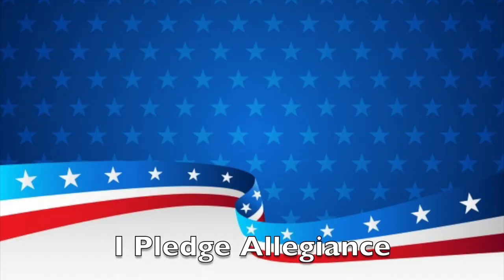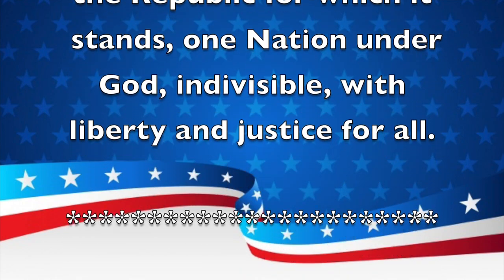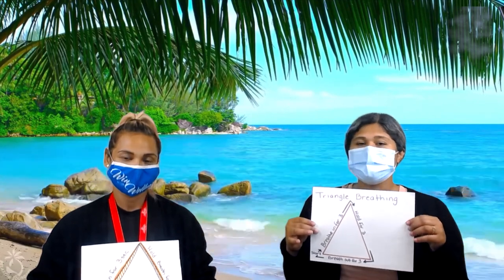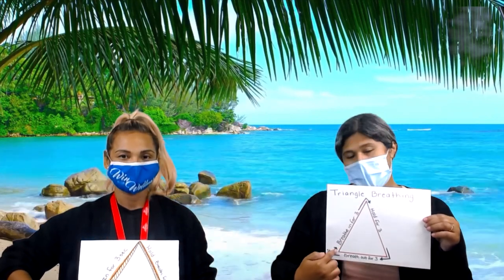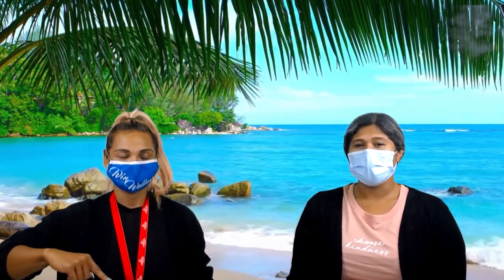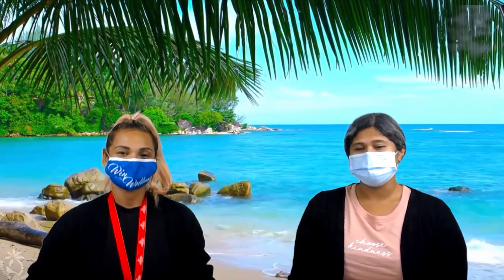Morning Announcements September 20th, 2021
Have a Marvelous Monday!

Renaissance Charter School at Pines Morning Announcements RPTV

Look Us Up on:
Facebook: Renaissance Charter School at Pines